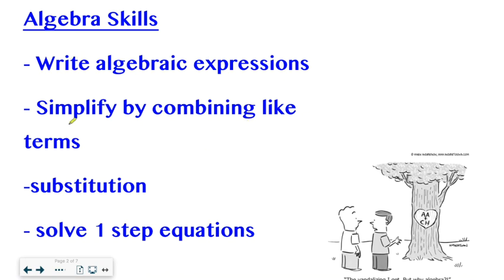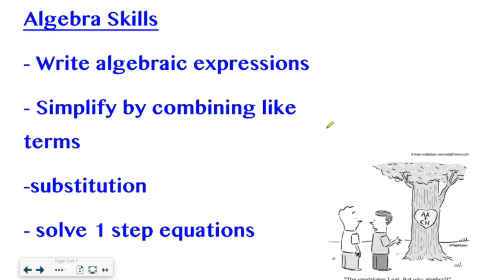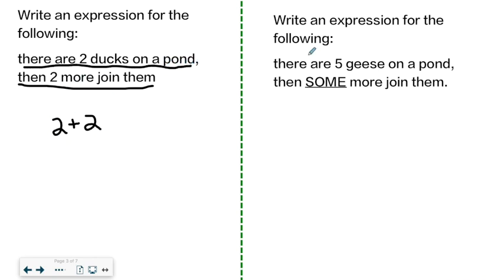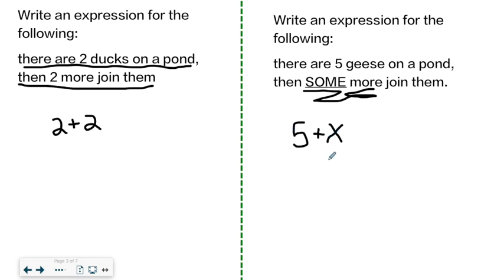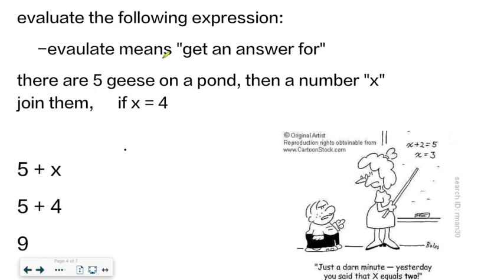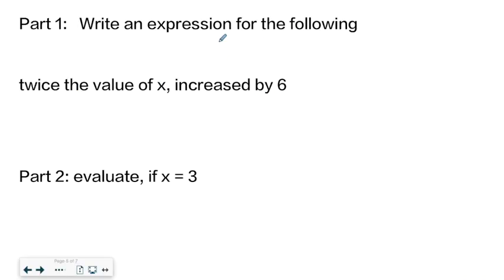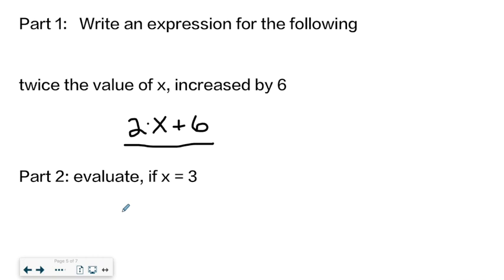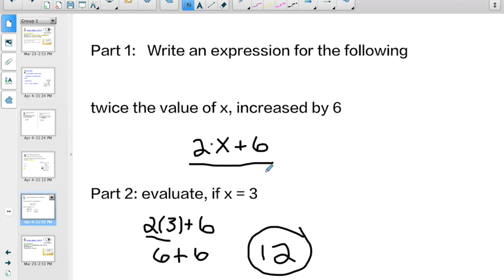GMMS Review Algebra Part1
in this videow e will review writing expressions and evaluating expressions